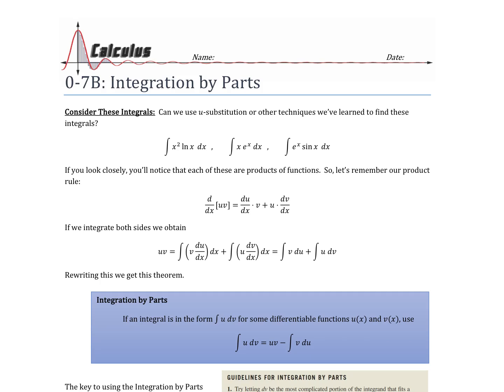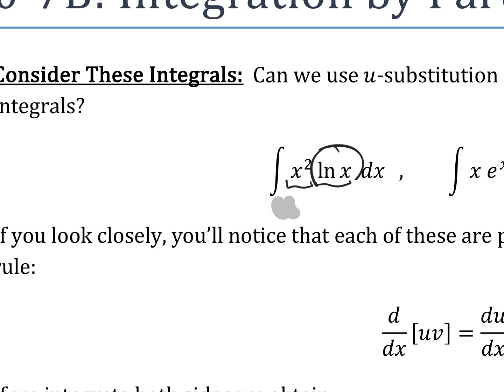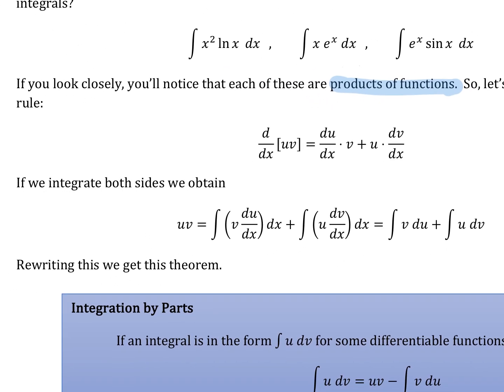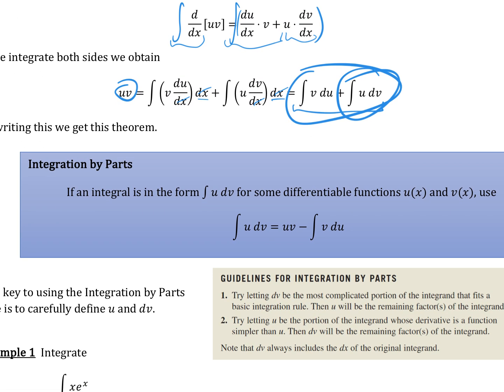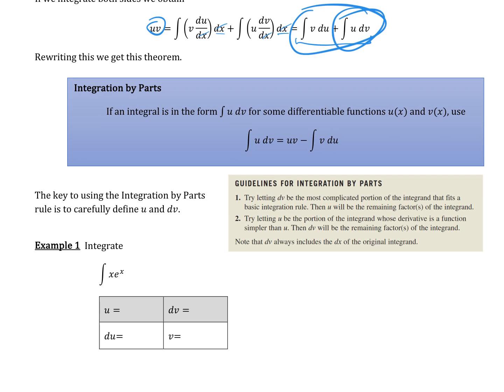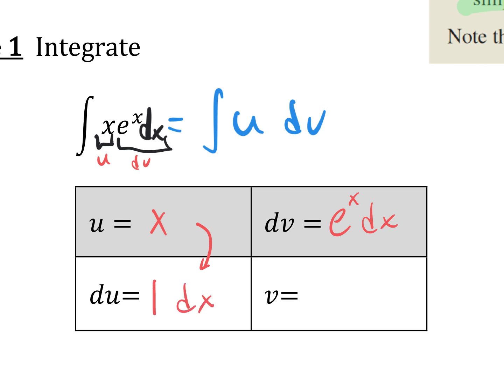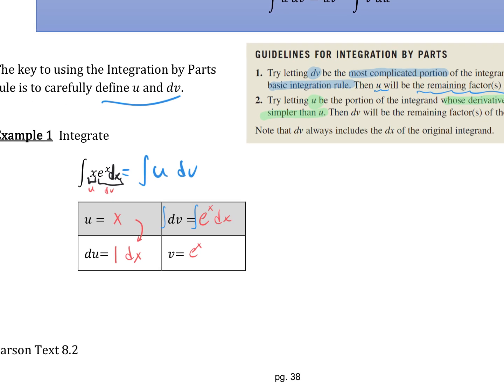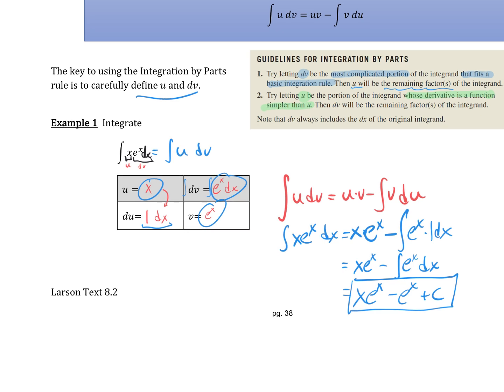Calculus BC - Integration by Parts Introduction